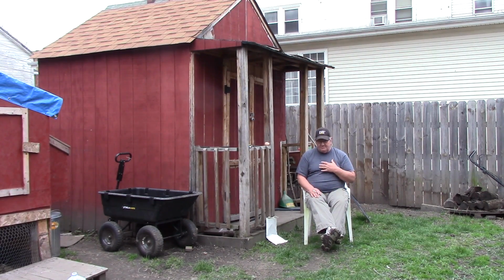DIY Shed to Tiny Fail. Check Building Codes!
Just some of the issues I've run into, and advice for all looking to do this.  Sorry it's so long, I gab a lot lol.  We had a shed delivered to convert to a tiny house to live in.  When I went to get a permit for septic I discovered the shed was too small for permanent home.  There are no permits required to build or inspections, but that is a rule lol.  Make sure you check all the codes for your area.